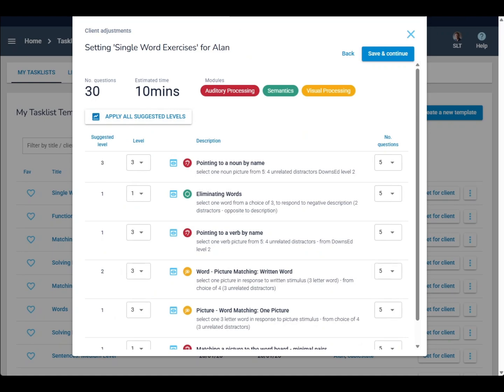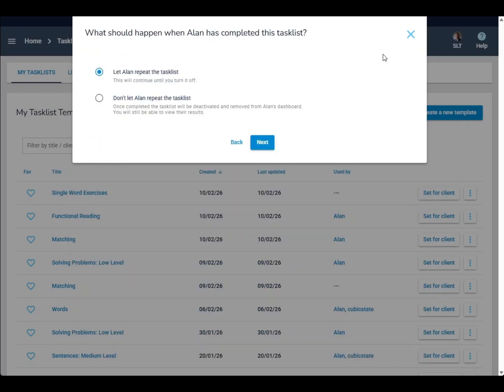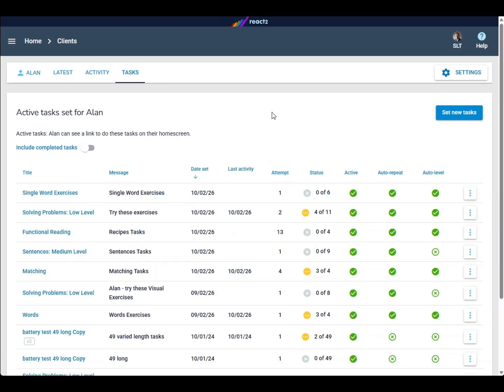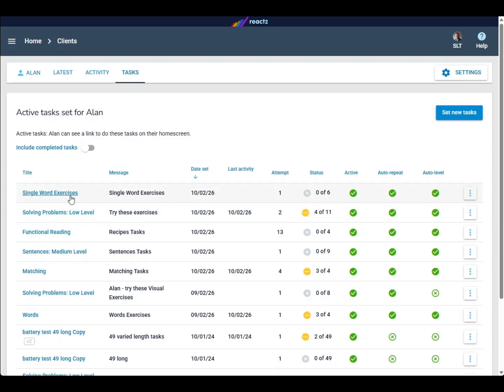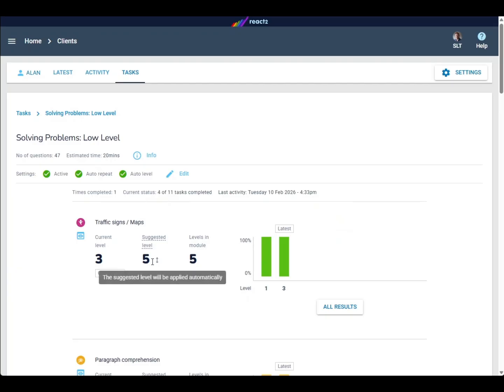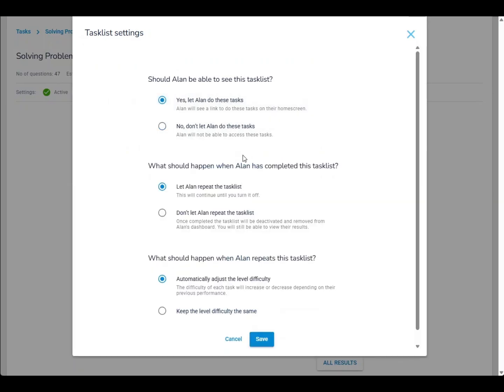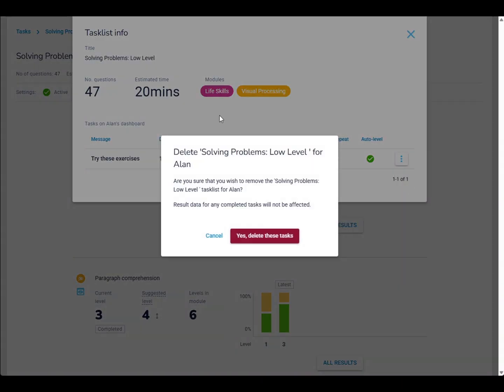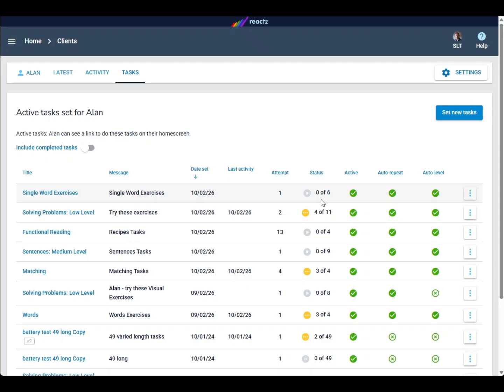React2Pro Auto-level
This walkthrough demonstrates how to use the new Auto-level feature in React2Pro.

Auto-level is a time-saving tool that automatically adjusts task difficulty based on a client’s performance, helping therapists deliver personalised, clinically appropriate therapy with less manual regrading.

In this video, you’ll learn how to:

- Set starting levels using suggested levels
- Apply recommended levels across a tasklist
- Enable Auto-repeat and Auto-level
- Assign Auto-level tasklists to clients
- Check Auto-level status
- Manage and adjust Auto-level settings over time

This step-by-step guide is designed for speech and language therapists using React2Pro in clinical practice, including NHS, HSE, and independent settings.

Auto-level supports evidence-based progression, improves consistency, and helps maintain client motivation while keeping therapists fully in control of therapy planning and outcomes.

For more guidance, visit the React2Pro Help Centre or contact the team directly.